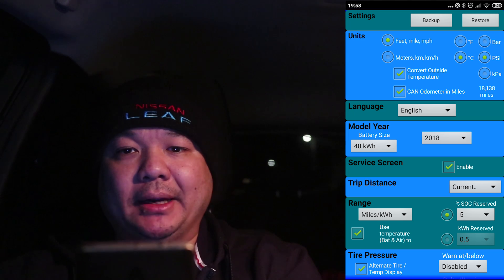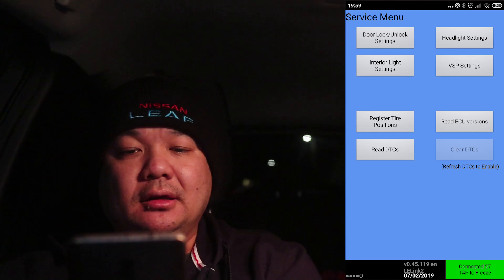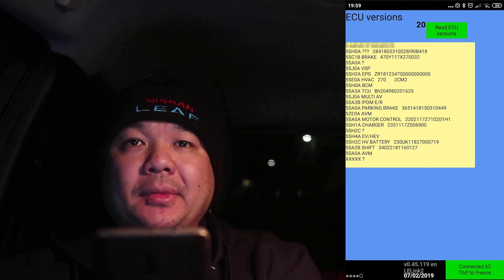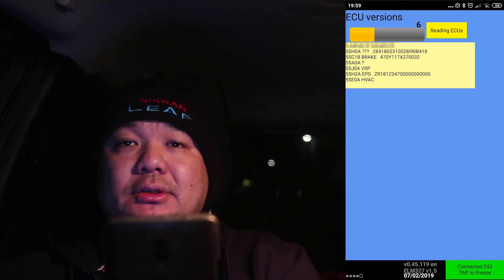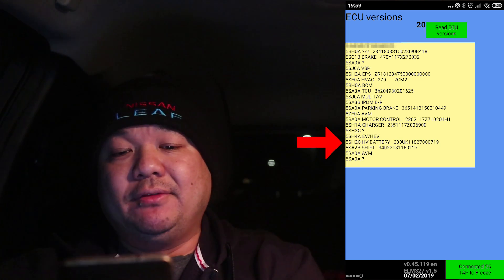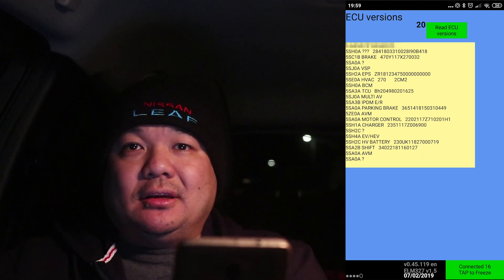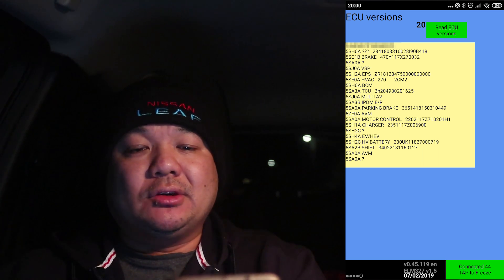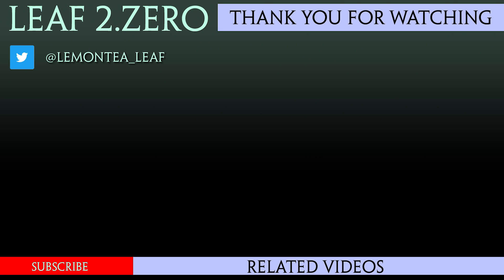Leaf Spy Pro - How to tell which BMS firmware version you have for early Nissan Leaf 40 kWh 2018?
***Note*** Currently the BMS update is for Europe ONLY

Leaf Spy - How to tell if you have 5SH2A or 5SH2C battery management system(BMS)firmware version of the HV Battery for your early Nissan Leaf 40 kWh 2018? This BMS update is for Europe only for now.

Bulb Referal Code (the UK only): bulb.co.uk/refer/gingc7716

OBD2 Dongle:
or
Vgate iCar 2 WiFi OBD2 Scanner

Dash Cam used:
APEMAN Dual In Car Dash Cam Camera WQHD 2K 1440P